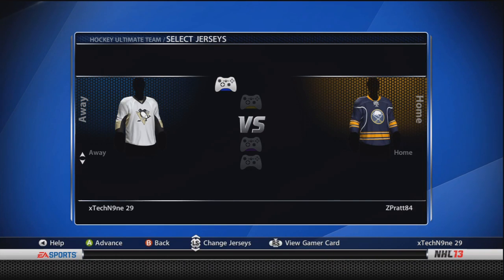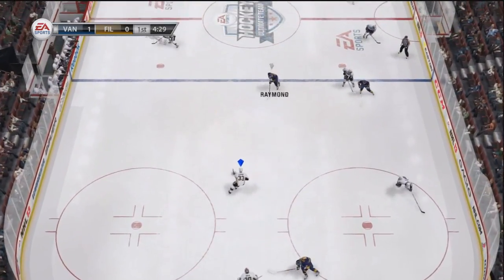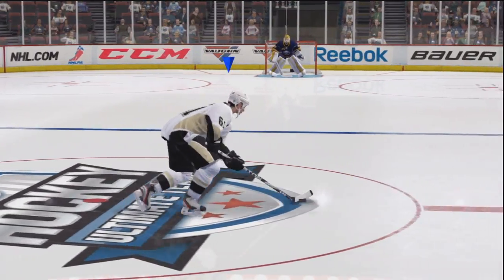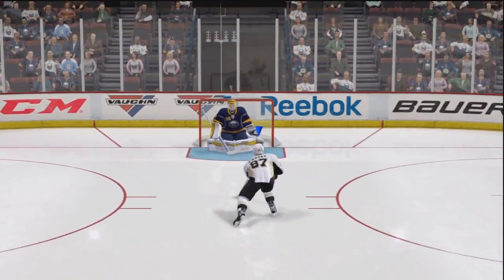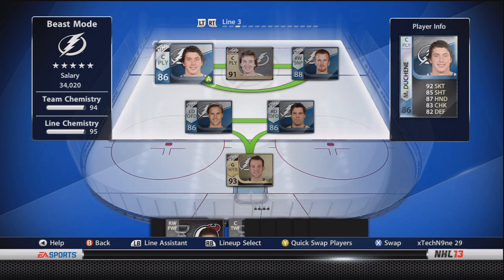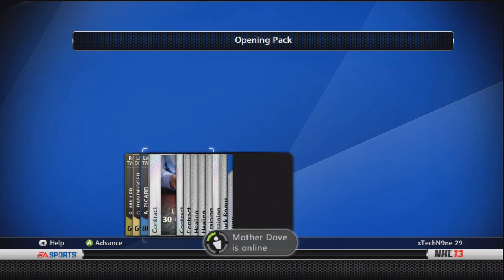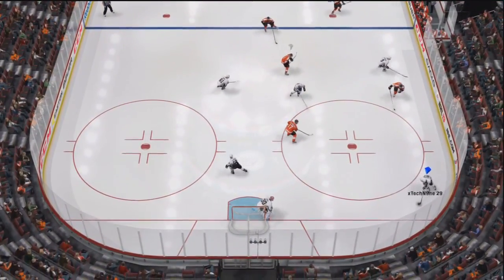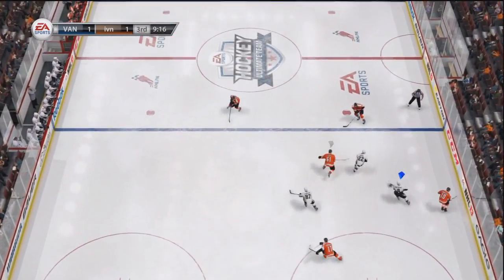My Hut Ep 1 " BOOM Letang" Help me pick a name!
Hey guys! I think this is my best video i put out yet let me know what you guys think!